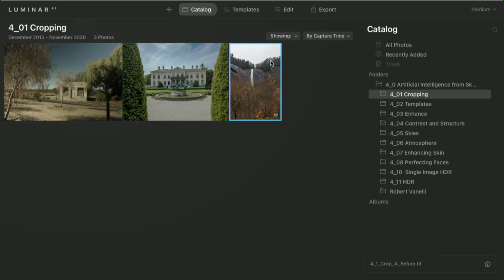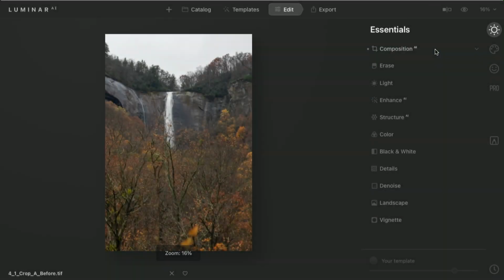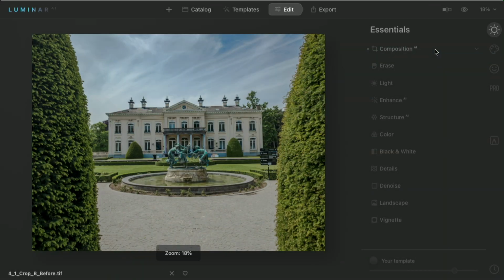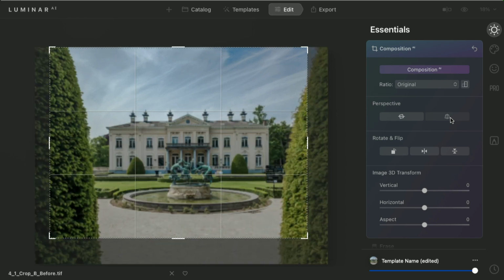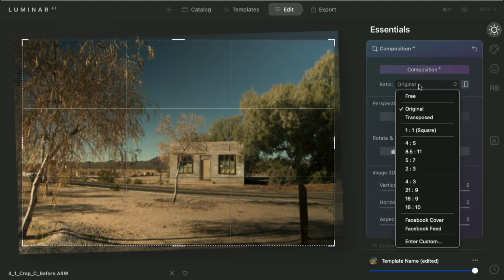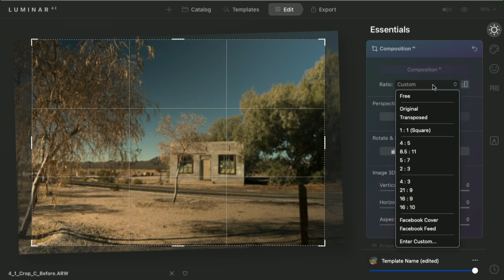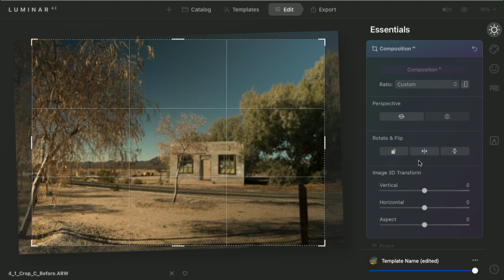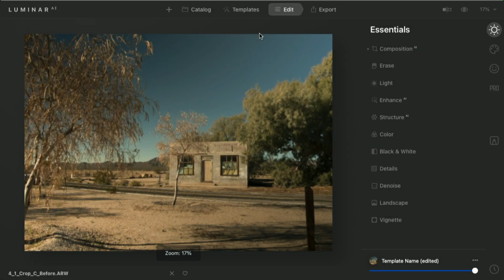Luminar AI Quick Tip: Composition AI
Learn how to get the perfect crop and fix perspective issues with Luminar AI. Photofocus Editor Rich Harrington shows you how to get things done.